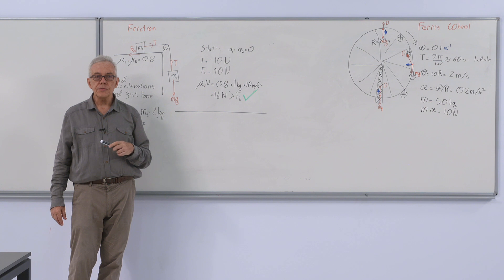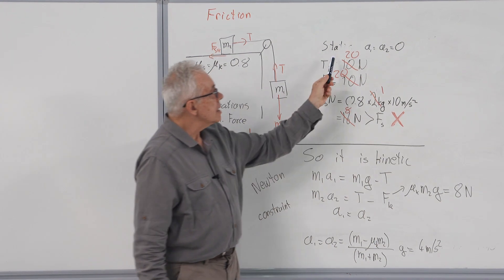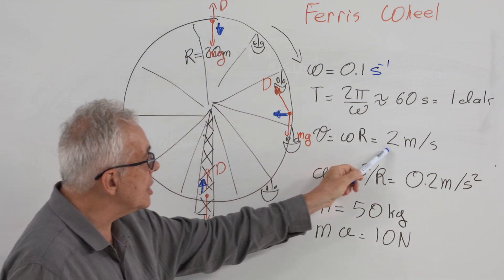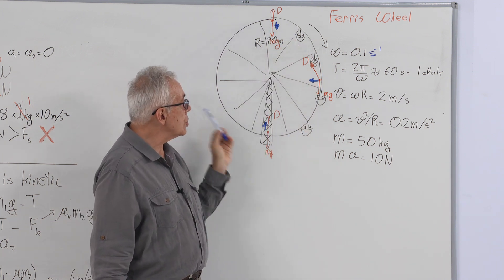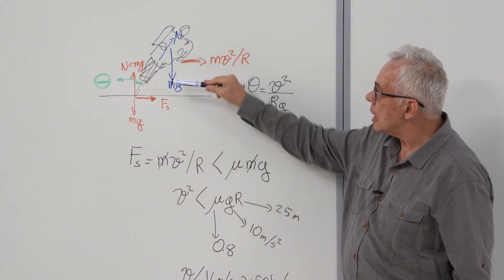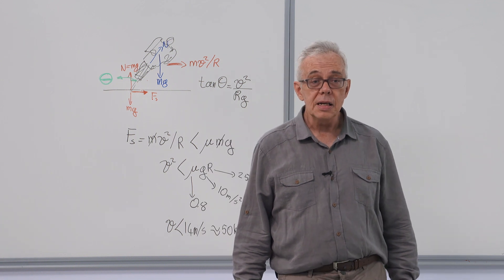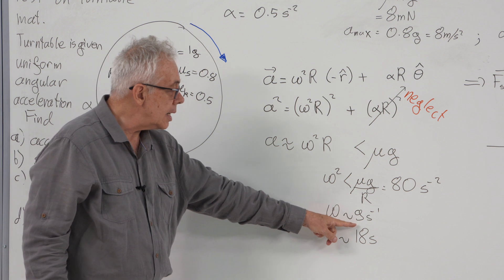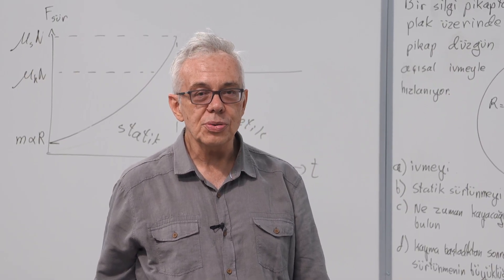İTÜ AKE | FIZ101E Applying Newton's Laws - Application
İstanbul Teknik Üniversitesi uzaktan eğitim çalışmaları kapsamında oluşturulan FIZ101E Çevrimiçi Dersinin "Applying Newton's Laws" konusuyla ilgili soruları Fizik Mühendisliği Bölümü öğretim üyemiz Prof Dr. Ahmet Togo Giz çözüyor.
The "Applying Newton's Laws" section of the FIZ101E lesson is narrated by ITU's faculty member of the Department of Physics Engineering Prof Dr. Ahmet Togo Giz.